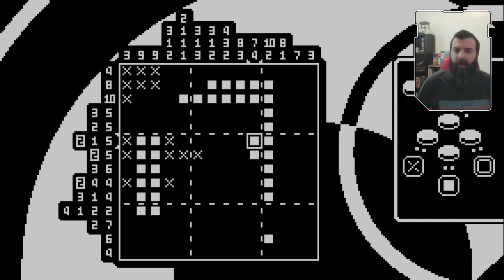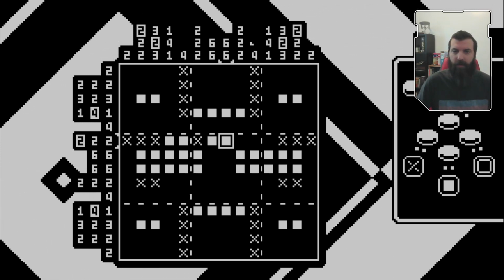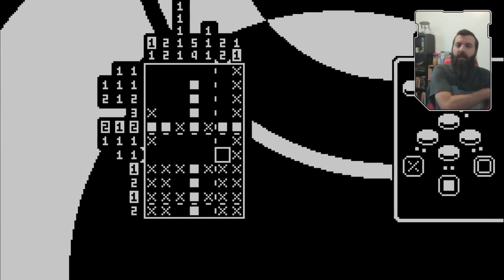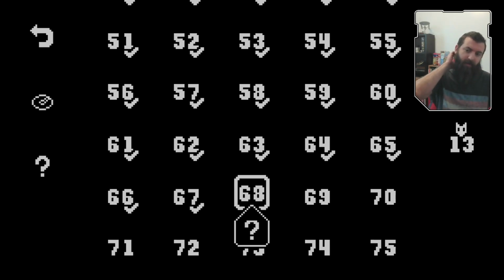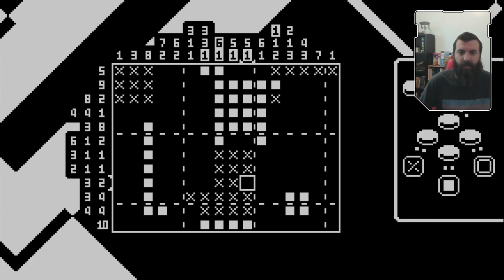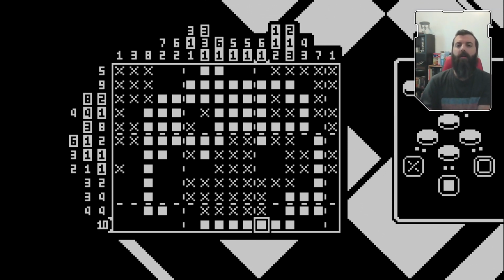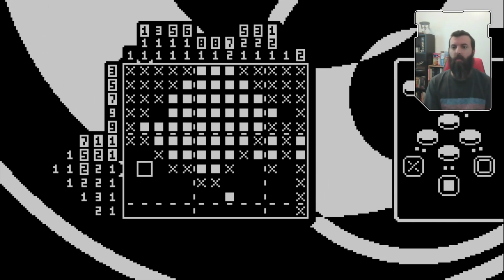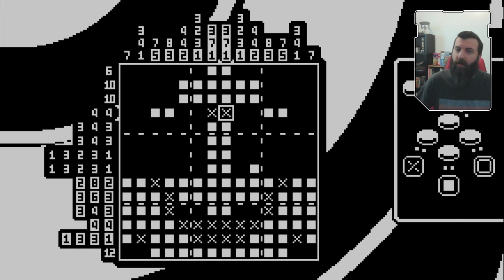A Programmer Plays Master Key (Nonograms 64 through 72)